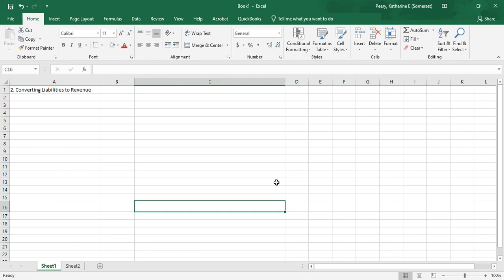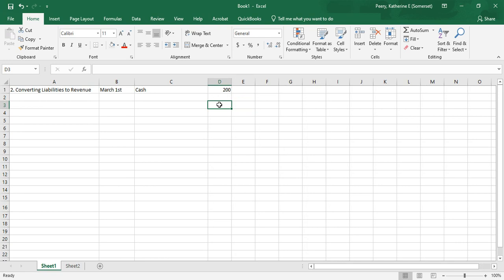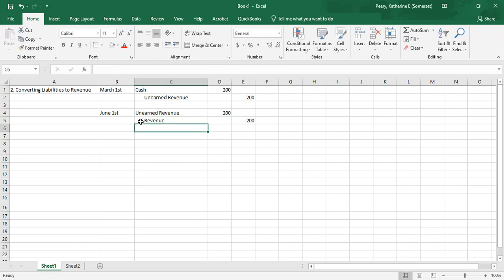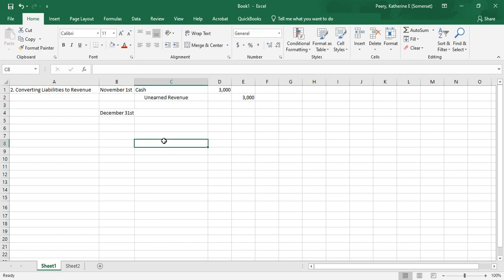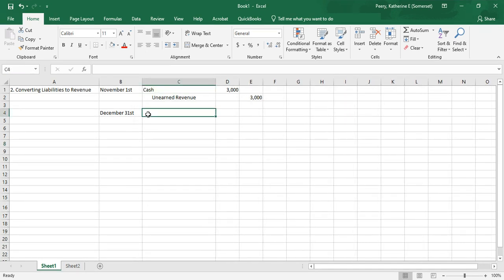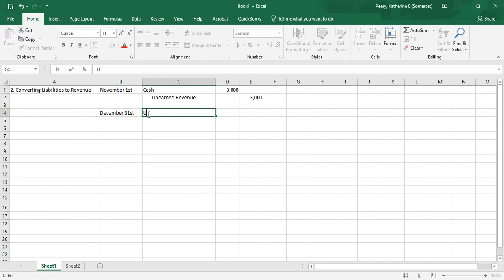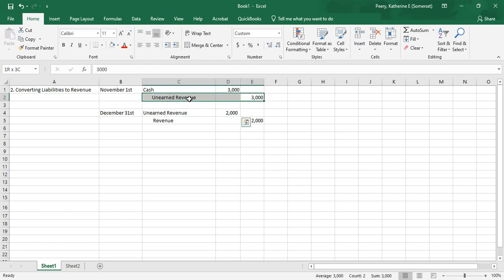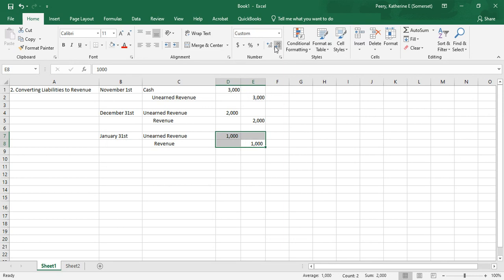Adjusting for Unearned Revenue